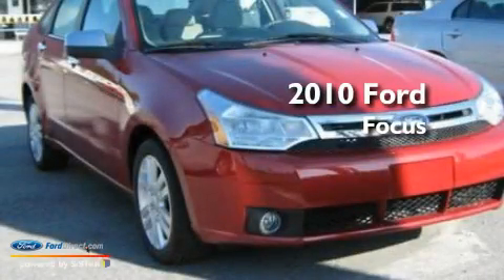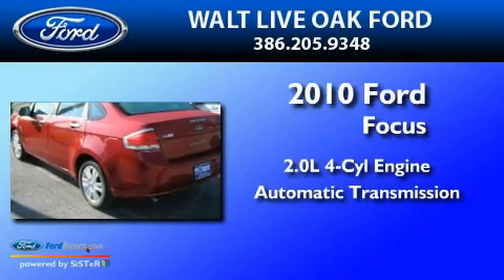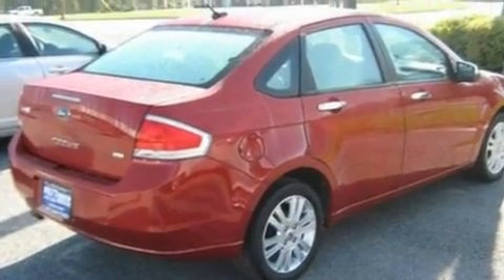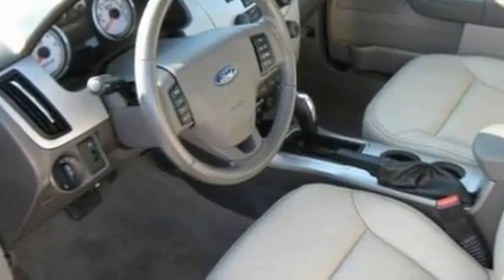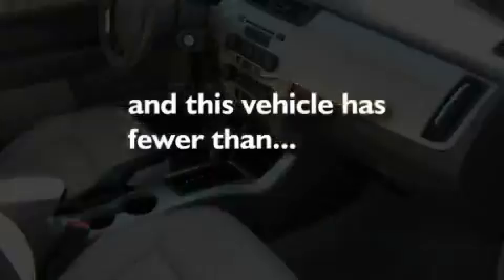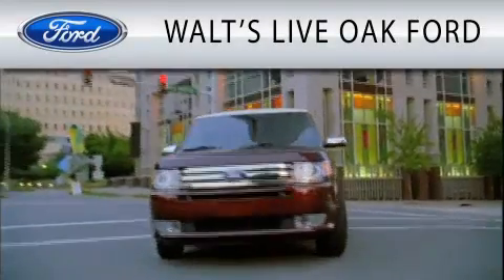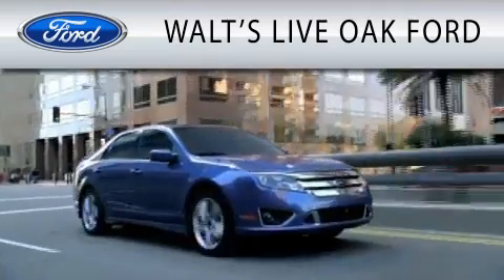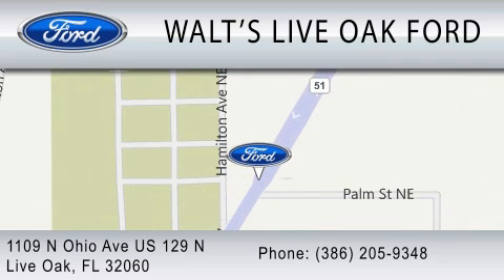2010 FORD FOCUS FL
Year : 2010
 Make : FORD
 Model : FOCUS
 Engine : 2.0L I4
 Trans . : AUTO
 Exterior : SANGRIA RED METALLIC
 Miles : 33,000
 Interior : CHARCOAL BLACK
 Stock : L0741